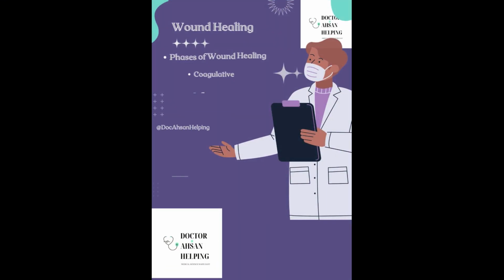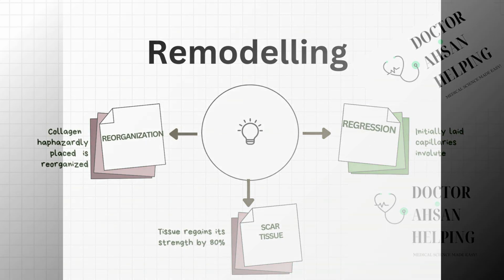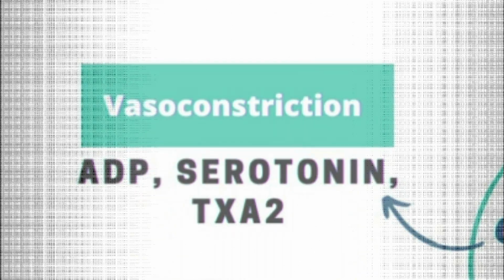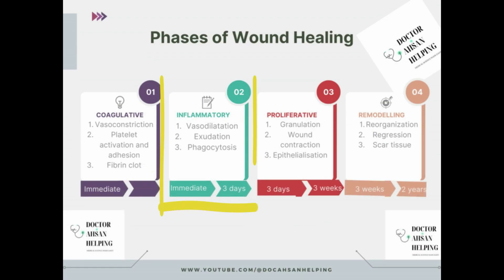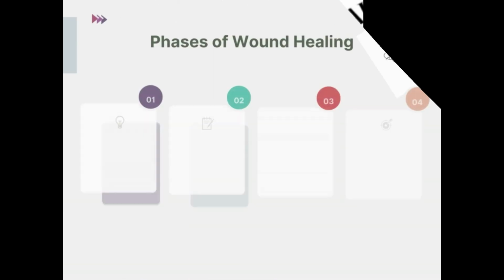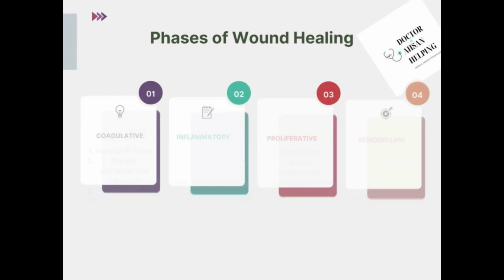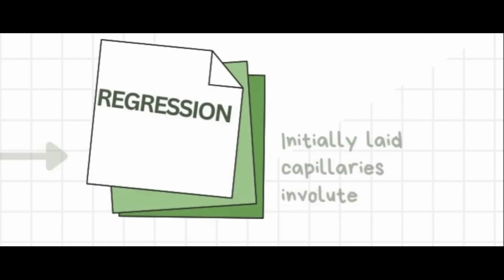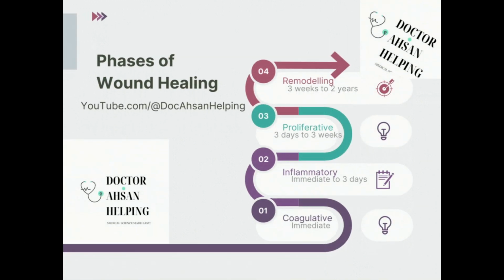Wound Healing | Process of Wound Healing | Skin Wound Healing Process | Types of wound healing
Our Vision: To help everyone with medical knowledge and to make it easy!
Our mission: Make doctors, nurses, paramedics familiar with basic Medical knowledge.
Hello! Videos we make will provide you visuals and better understanding of difficult concepts and will ground those to your memories forever. We will be making use of fictional characters, charts, Mnemonics and engaging animations that will increase your joy of learning!